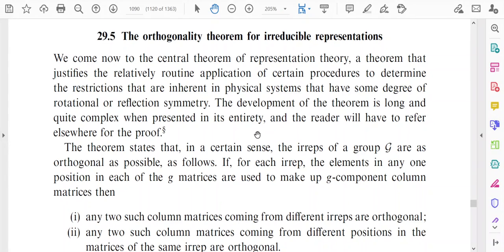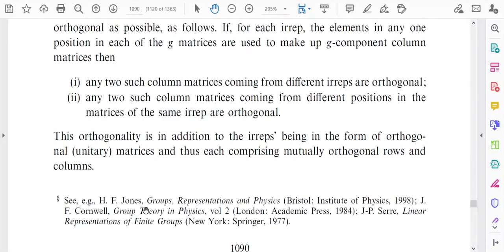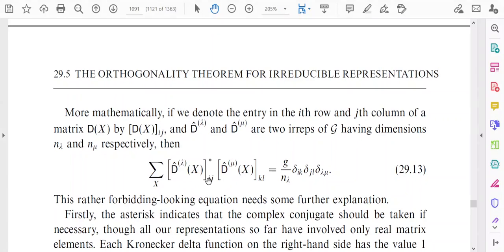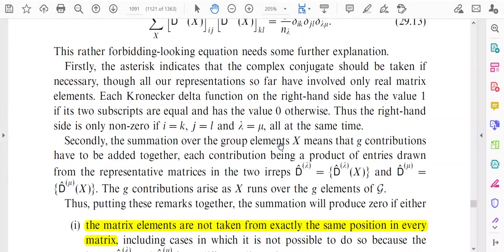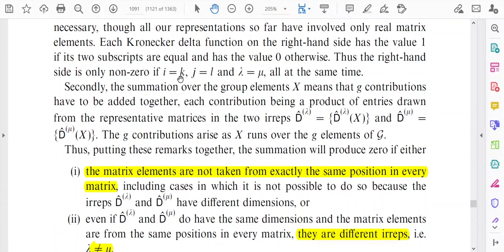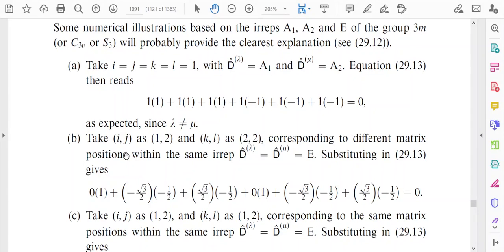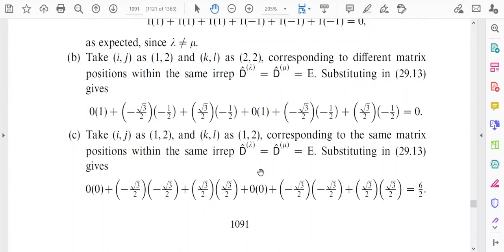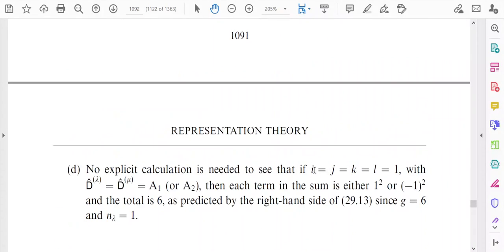Group theory lecture 19